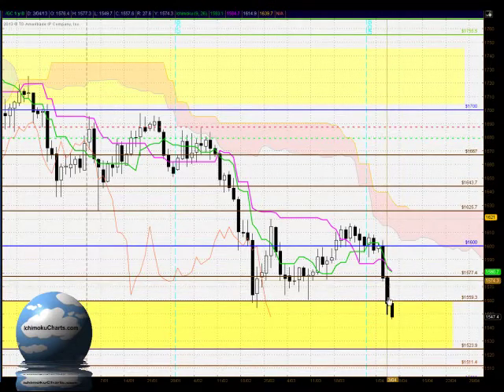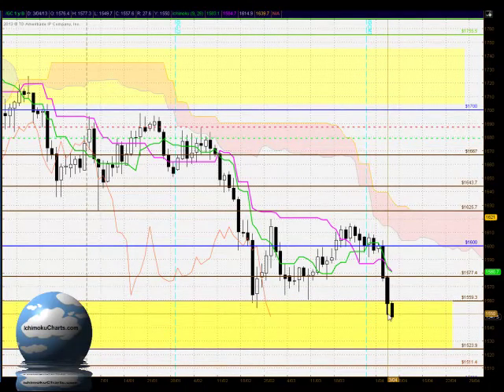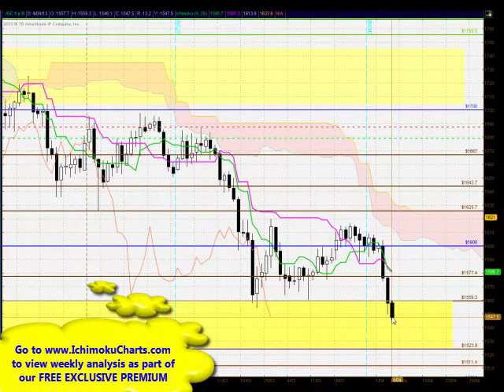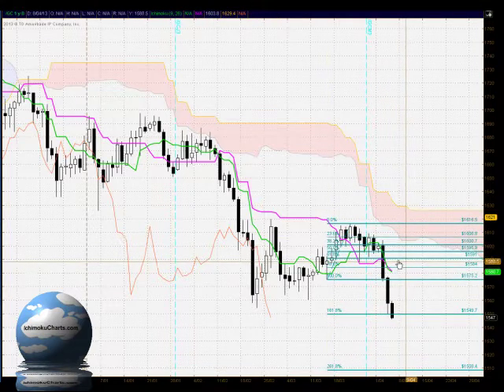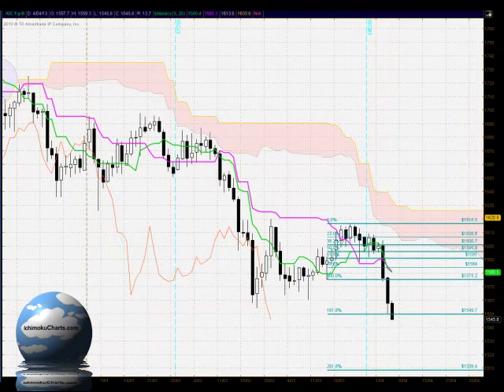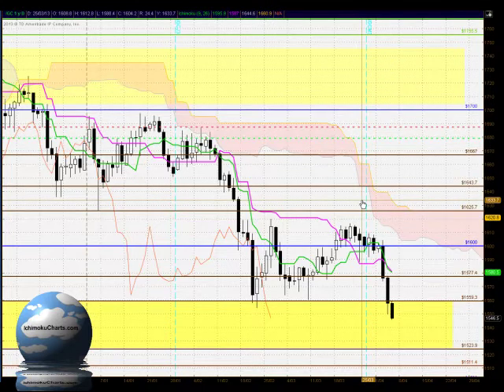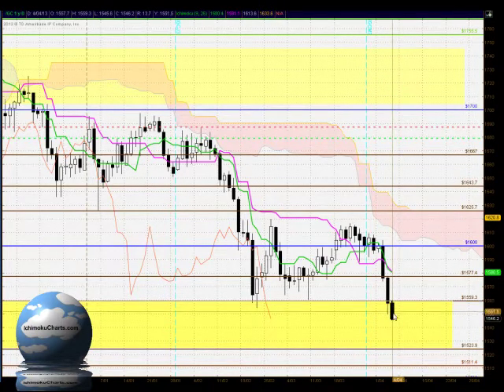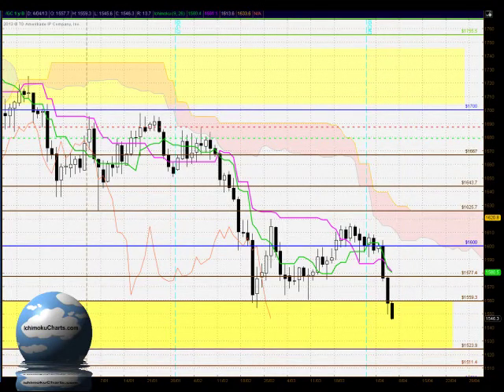Daily GOLD FREE Ichimoku, Candlestick and Fibonacci analysis for April 3rd 2013